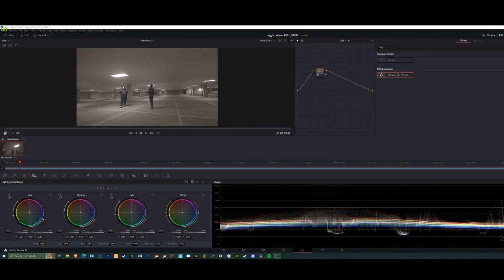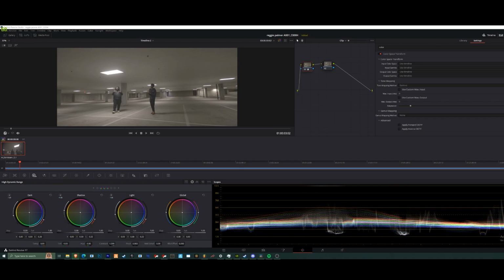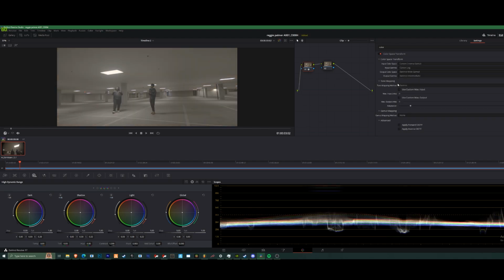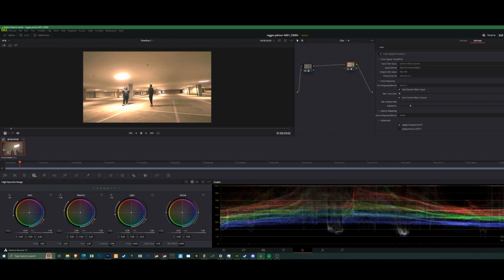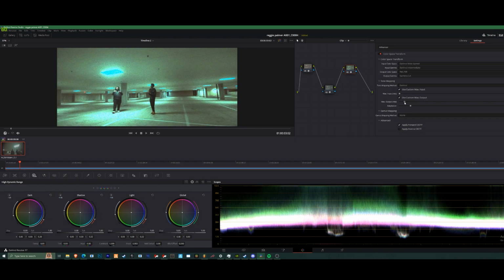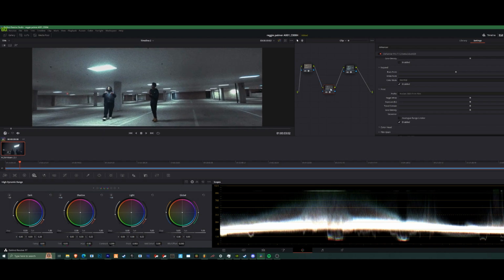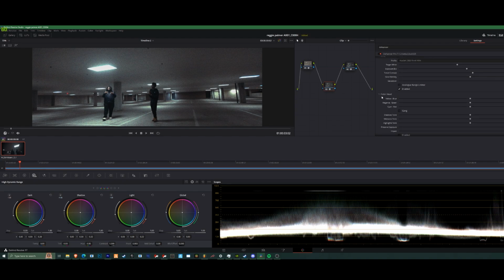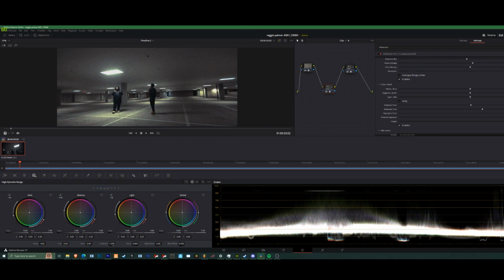The Film Look You're Chasing After.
In this video ill be showing you the kodak vision film stock emulation in davinci resolve. i see alot of people try to replicate with look and ive finally found the solution. enjoy!

🎥 Gear I Use to Make Videos:
1. Sony FX30
2.sirui 35mm anamorphic
3. sigma dx 10-20mm